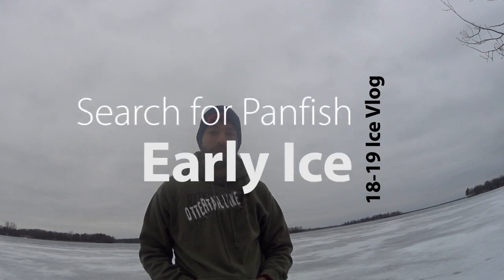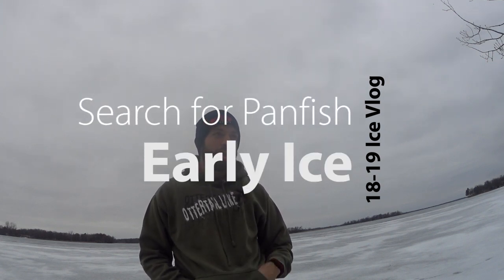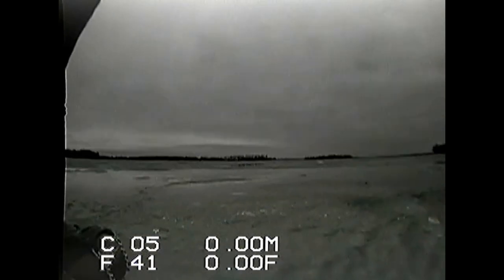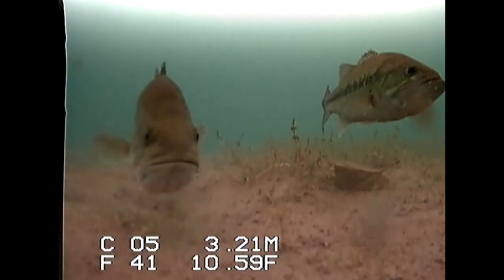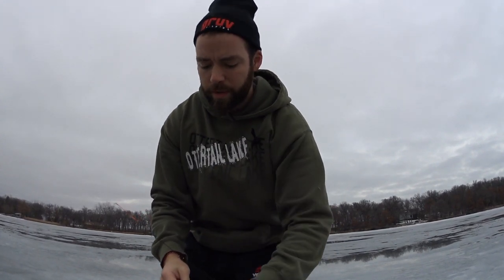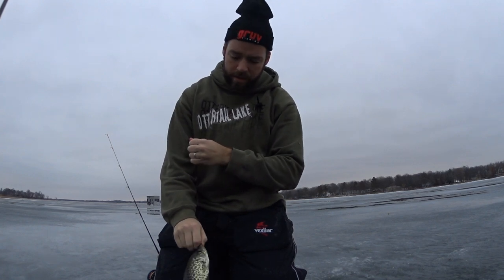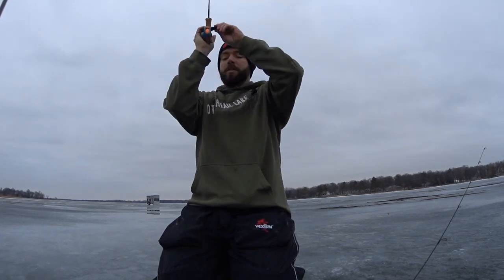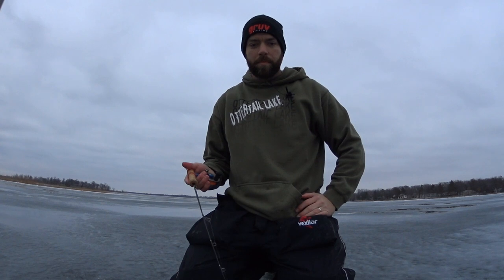Early Ice Panfish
First installment in the 18-19 Ice Vlogs. Follow along as Mike chases down some early season panfish. In this video, we highlight the advantage of using an underwater camera to help in the search for fish.

If you enjoyed this video, please consider letting us know with a comment.